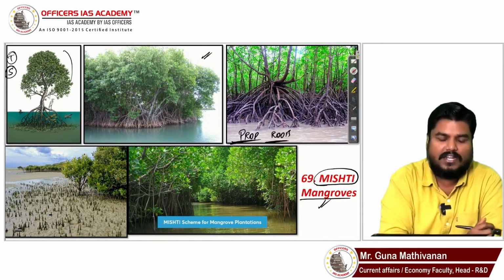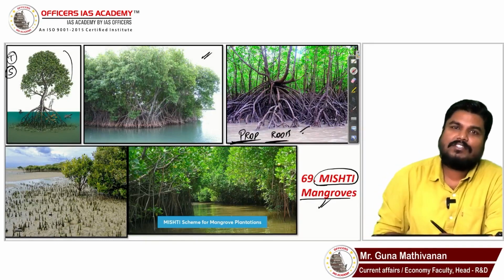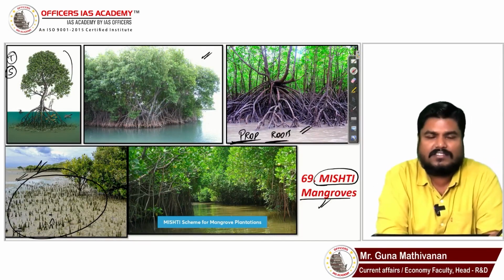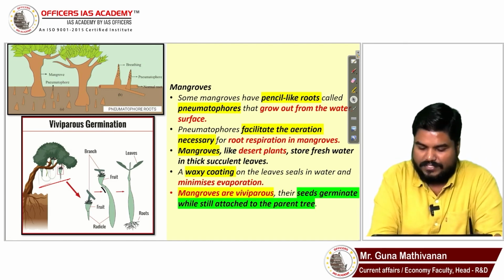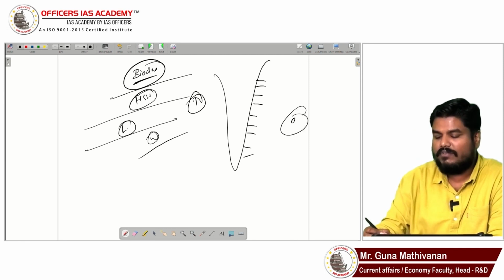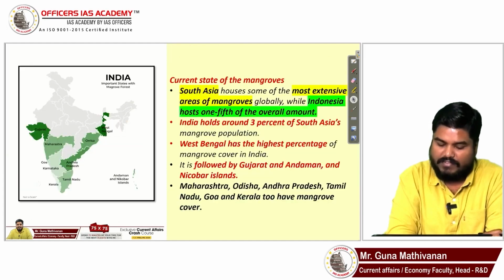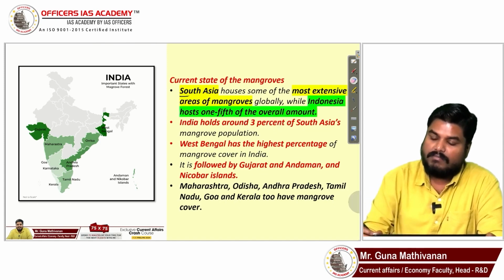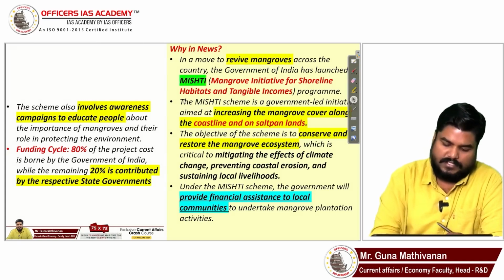MITSHI Scheme | Hitlist-126 | Important Topics for UPSC Prelims-2024 | Mr. Guna Mathivanan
In this video, Mr Guna Mathivanan delves into the interesting topic of MISHTI. This discussion sheds light on how the MISHTI Scheme revolutionises mangrove conservation efforts. From providing financial incentives for conservation projects to fostering community engagement and leveraging cutting-edge technology, the MISHTI Scheme is paving the way for a brighter future.

This Hit List Course contains the most expected questions for the UPSC Prelims and Mains. In this comprehensive series, Mr Guna Mathivanan breaks down the curious facts about recently published topics in newspapers. It also provides invaluable insights to sharpen your knowledge for competitive exams. Whether you're preparing for the UPSC or any other civil service examination, these classes are a must-watch.